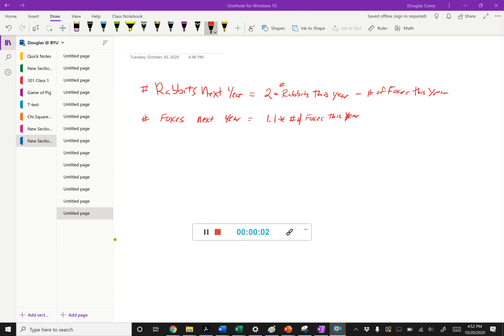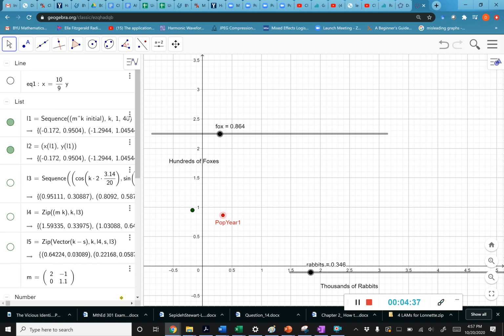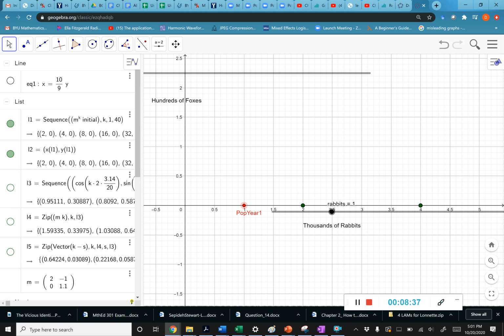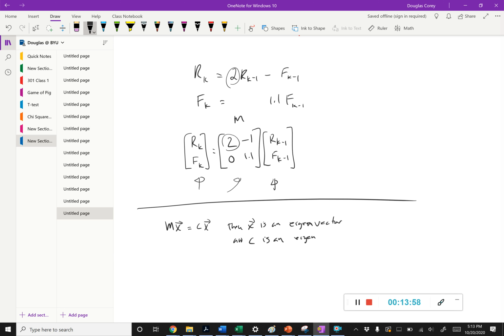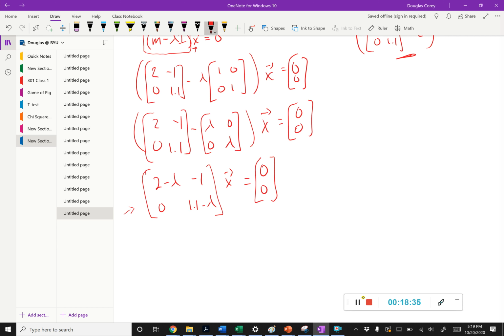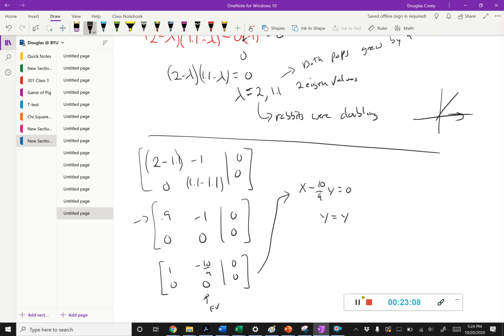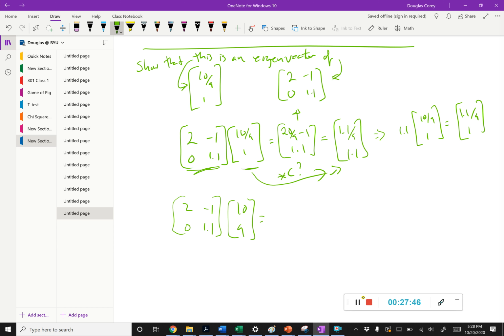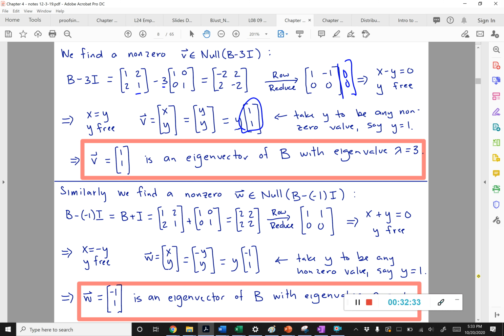Math 213 PreClass Video 4.1 Eigenvalues/Vectors